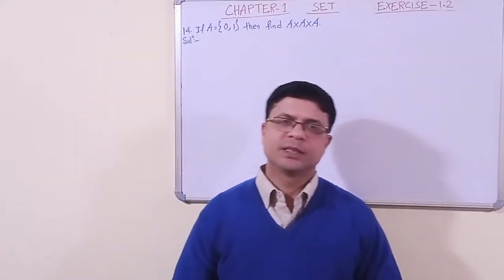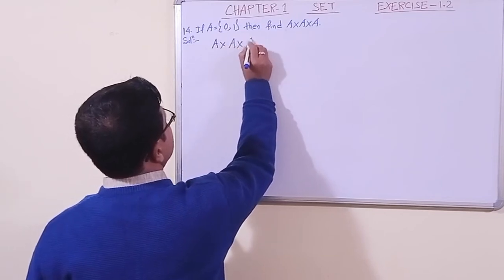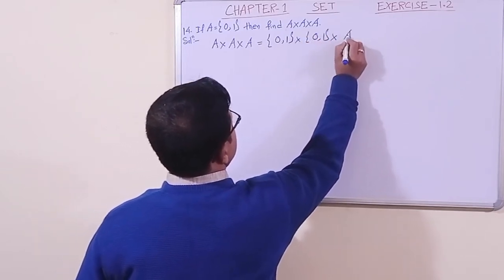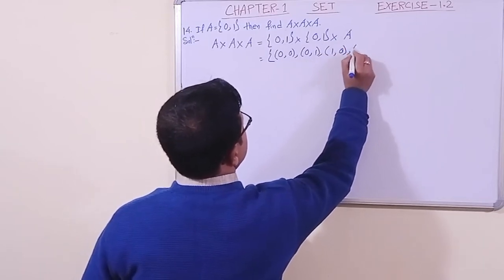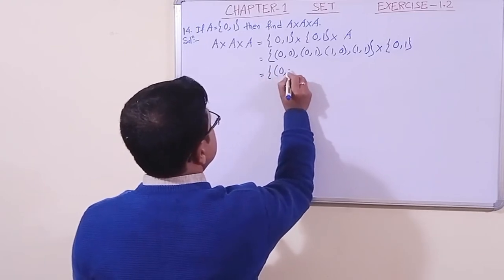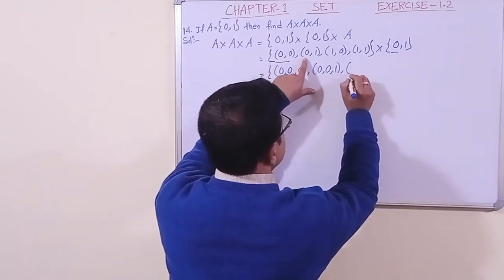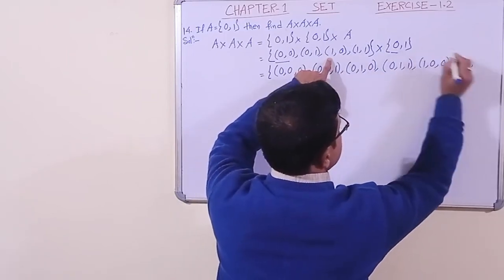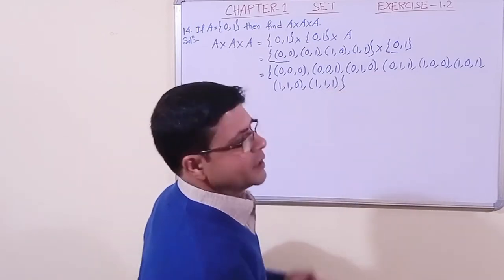Exercise- 1.2 QN-14 Chapter- 1 ( SET) od Advanced Mathematics (SEBA) Class -10 HSLC